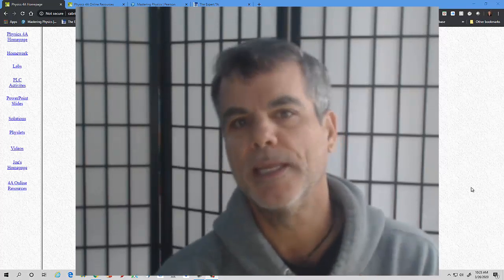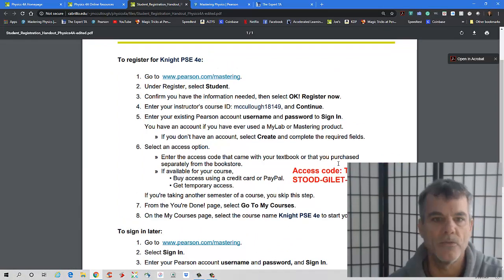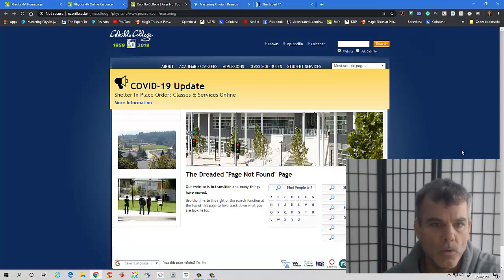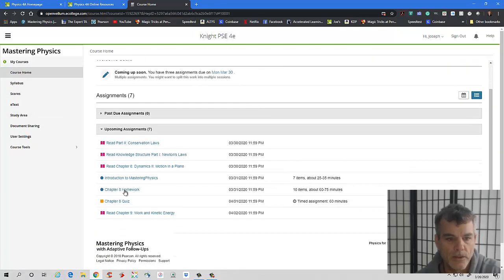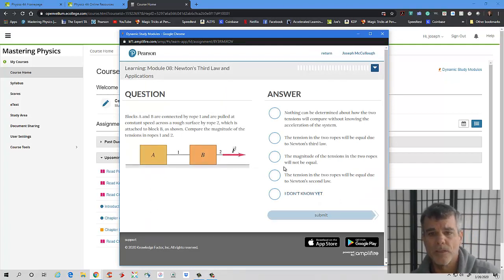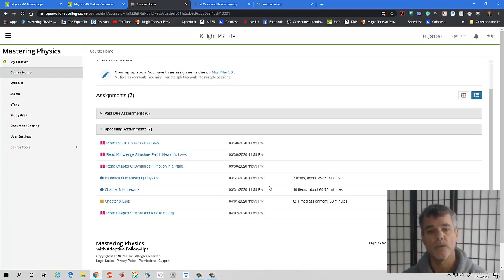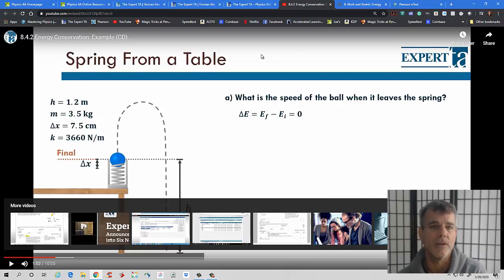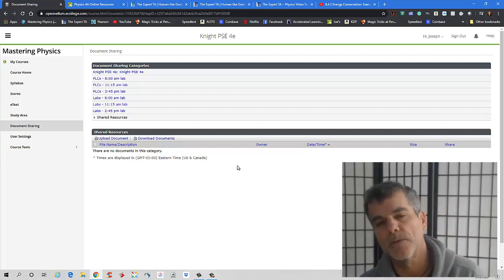Video Update - March 26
This video update contains important information about our transition to being completely online. Please make sure that you watch it.